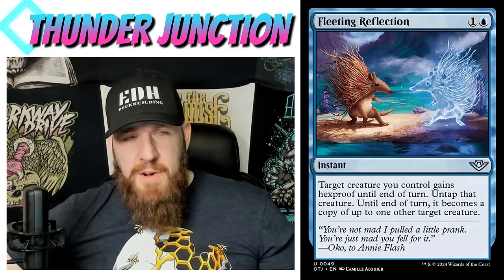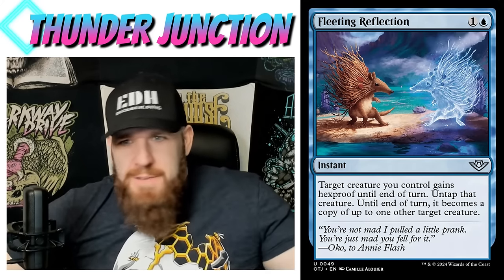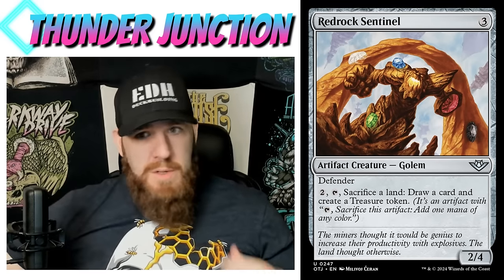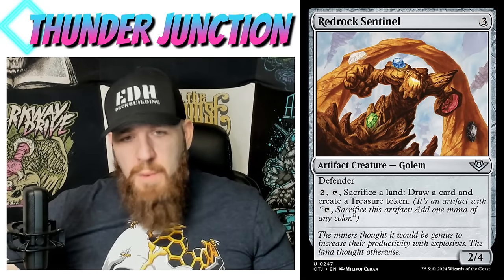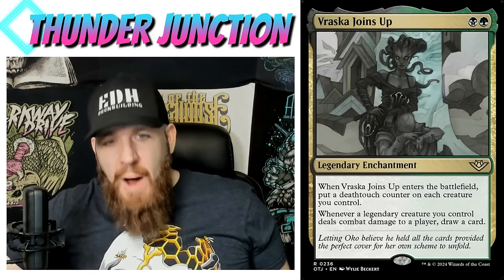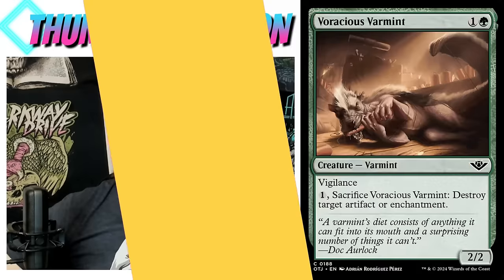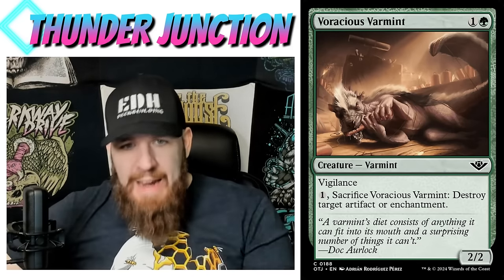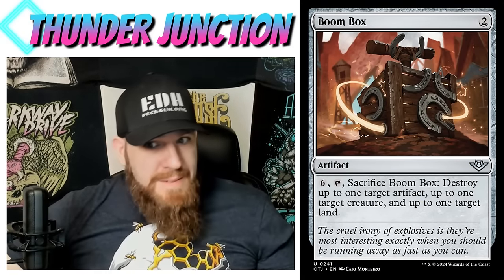The Commander Staples From Outlaws Of Thunder Junction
The cards we'll all be playing from Outlaws of Thunder Junction in the commander format.